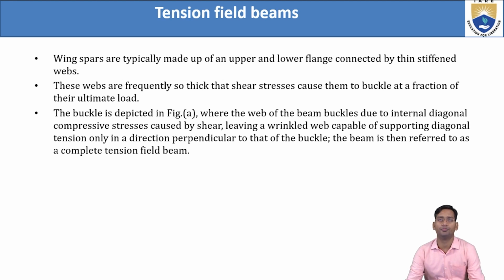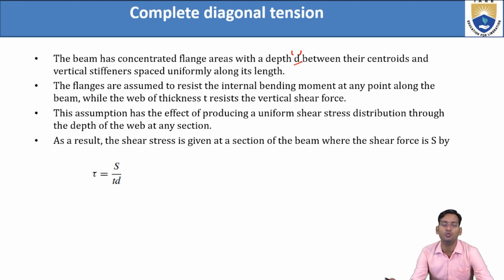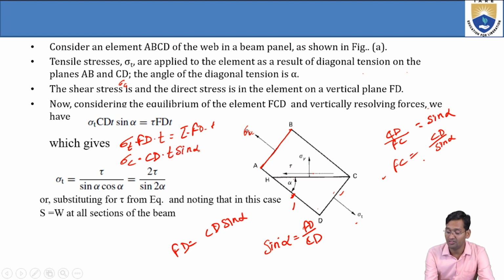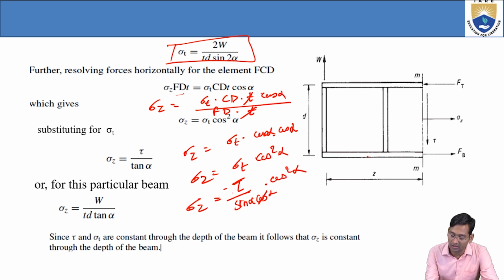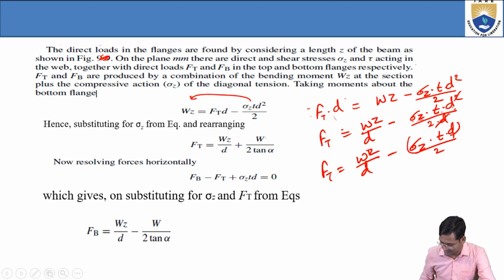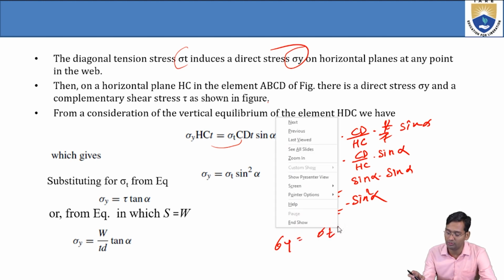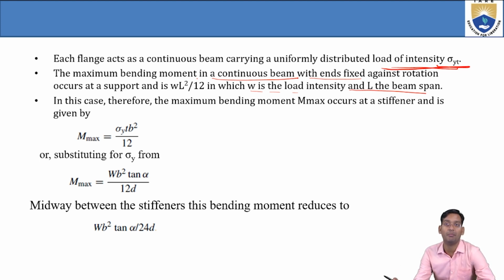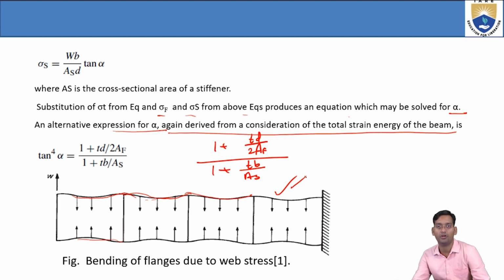Tension Field Beams, Complete Diagonal Tension by Dr. Indradeep Kumar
Tension Field Beams, Complete Diagonal Tension by Dr. Indradeep Kumar | IARE

Telangana, India.